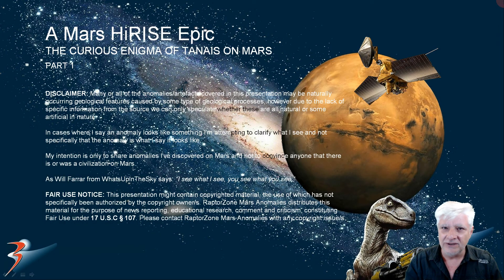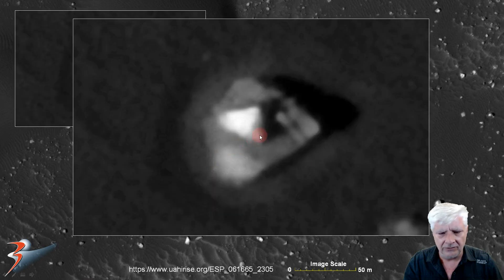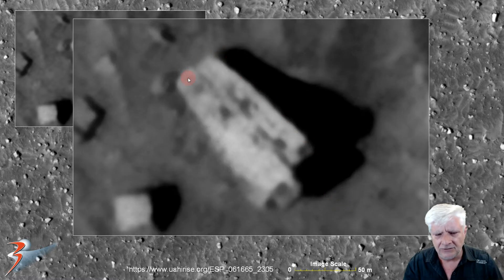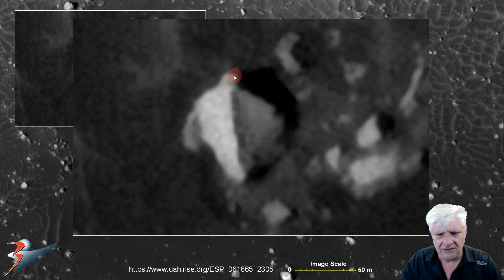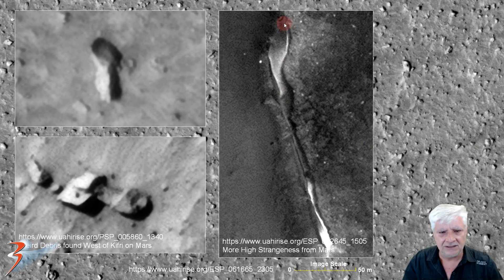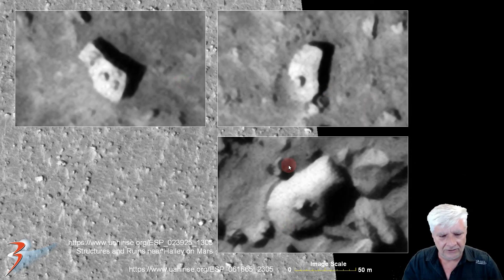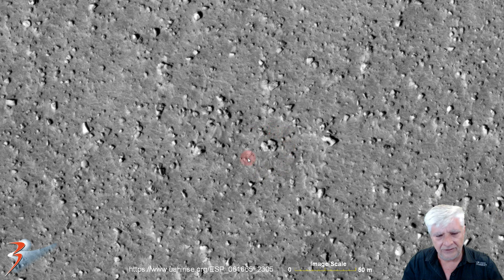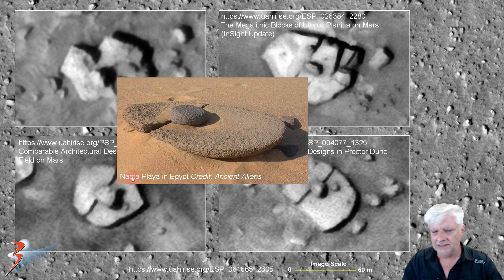PART 1 The Curious Enigma of Tanais on Mars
The photograph analyzed here (ESP_061665_2305) was acquired by NASA’s Mars Reconnaissance Orbiter on 22 September 2019 and is described as ‘Dune Monitoring.’

This is part 1 of the series I call 'The Curious Enigma of Tanais on Mars.'

Featured here are multiple/diverse artifacts that look like megalithic ruins/blocks, structures, wreckage, fossils, vessels, machinery and pieces of sculptures.

Several similar artifacts are featured. I'm finding common designs/geometry to many artifacts all over Mars.

My Blog Post featuring: 'PART 1 The Curious Enigma of Tanais on Mars:'